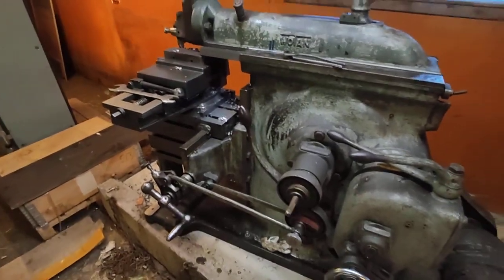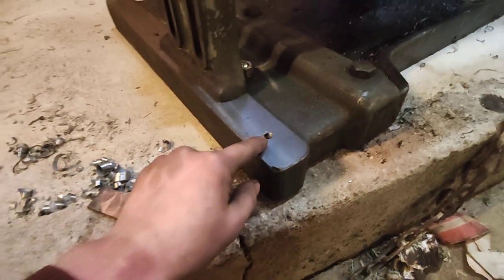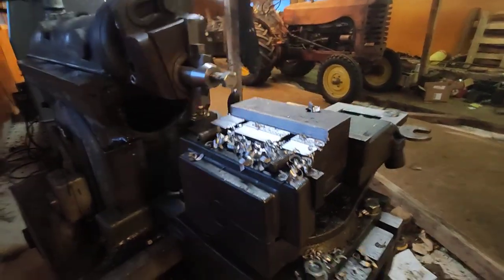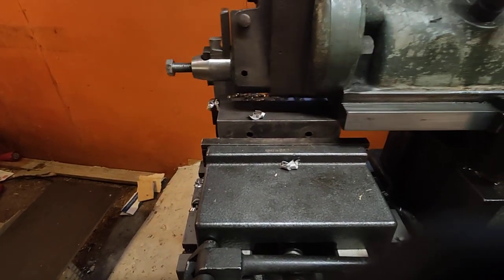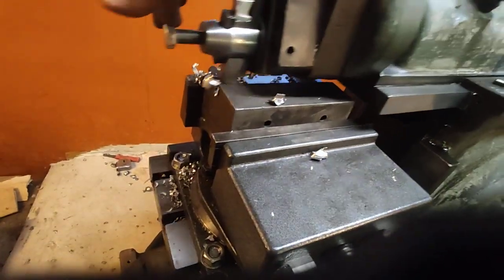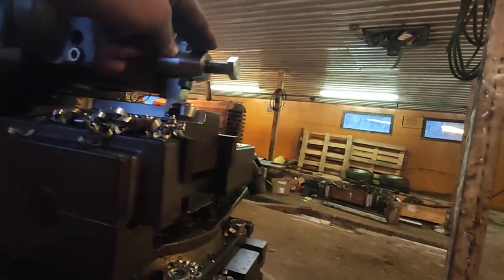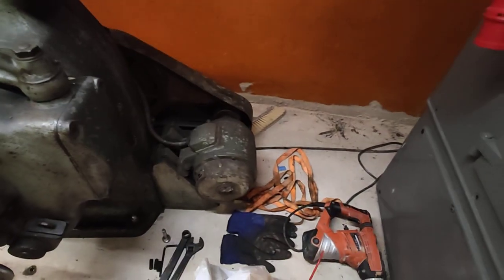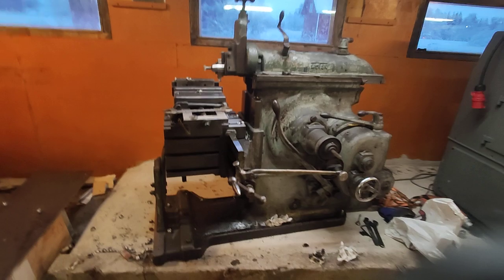Pushing the limits of a Wotan Metal Shaper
Just got my small shaper bolted down to a 16" thick concrete slab which makes the machine much more rigid.
 Taking a deep cut (for the machine) in the video. If you'd like to see only the deep cut skip to about 4:30. I can now take a good 30% deeper cut with way less vibration than before. The machine is a German made 16" /400mm stroke Wotan from WW2 era. I don't consider it to be a very heavy duty machine as it weighs only about 1000 kg. Once I got the table (or vise)  nod under load sorted out I could maybe try even deeper cuts.
Feel free to express your thoughts and ideas on how I could improve my future videos etc. in the comments.